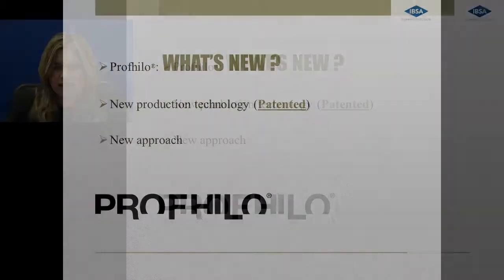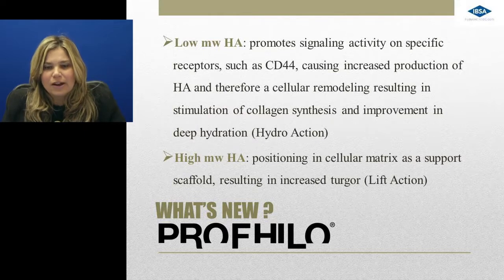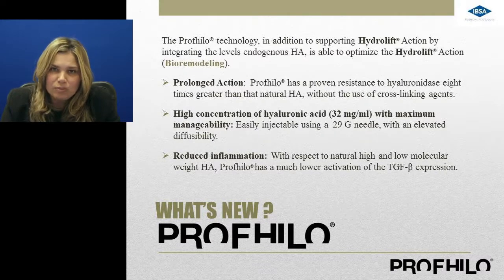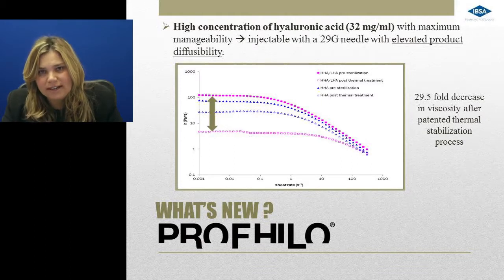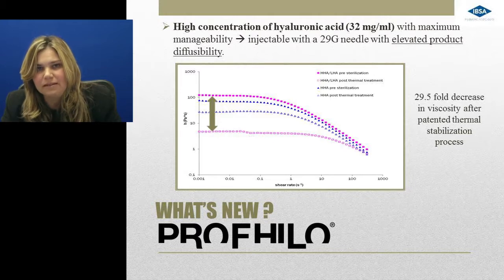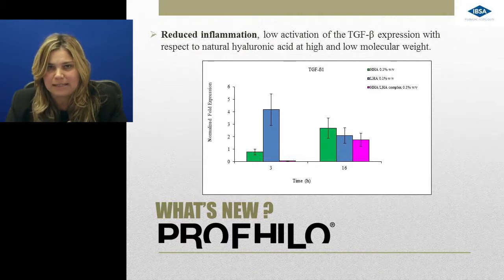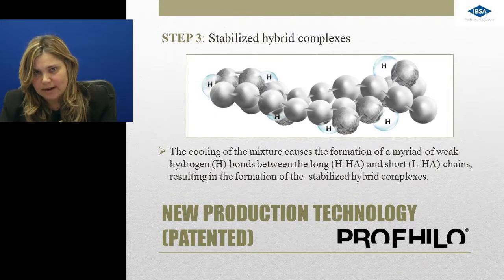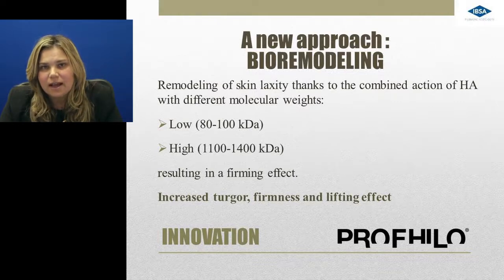PROFHILO® - Technical Scientific Rationale